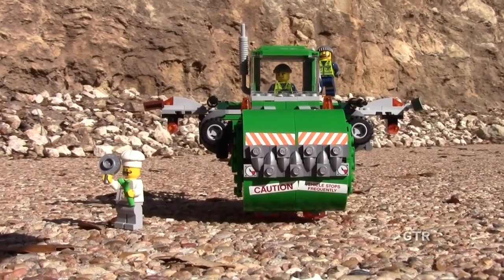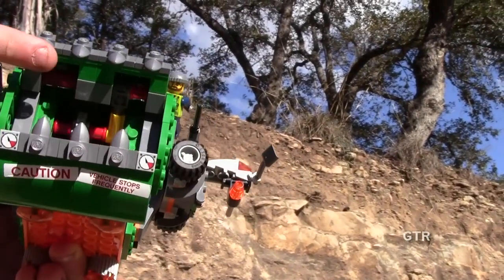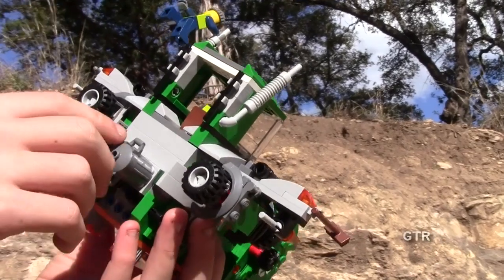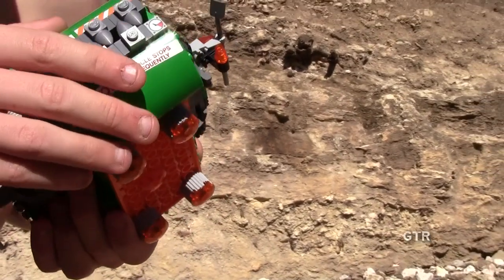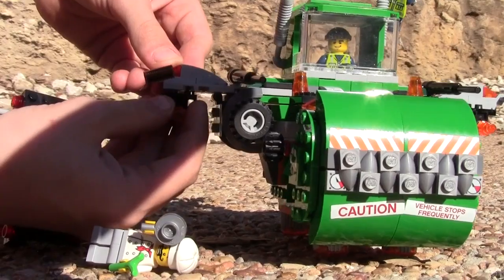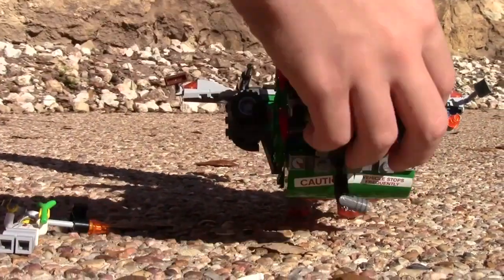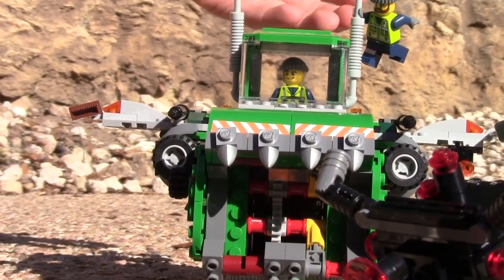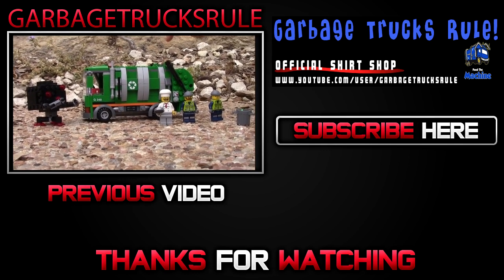Lego Trash Chomper Review (Take Cover It Shoots!)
Here's the follow up to our last video - a review of the lego garbage truck!  This time, we review the lego trash chomper.  What can it do?  Are the teeth sharp?  What does it shoot?  And more!